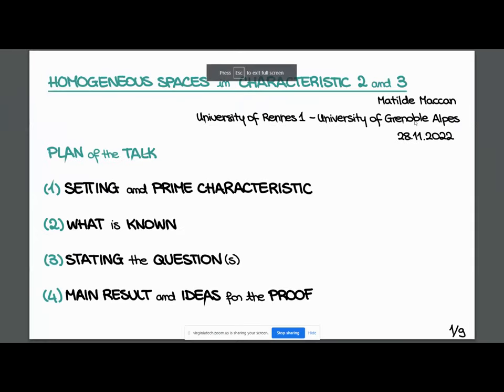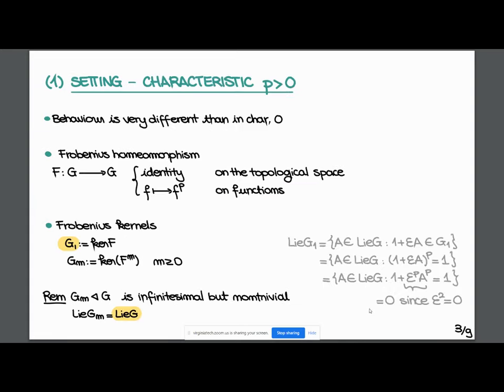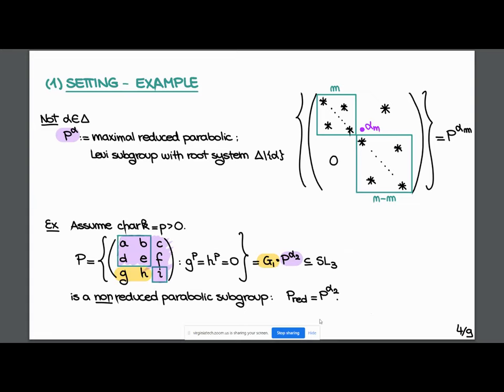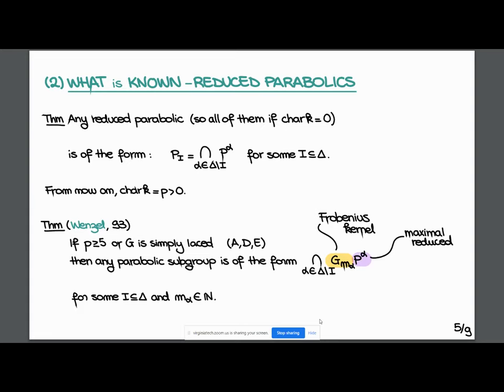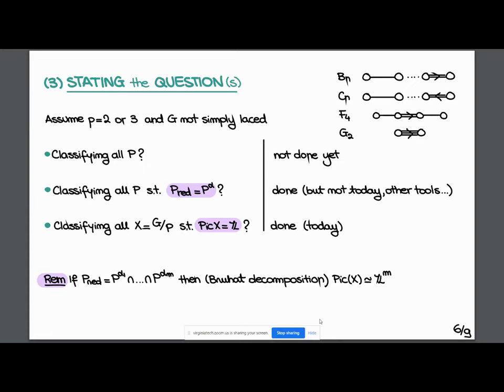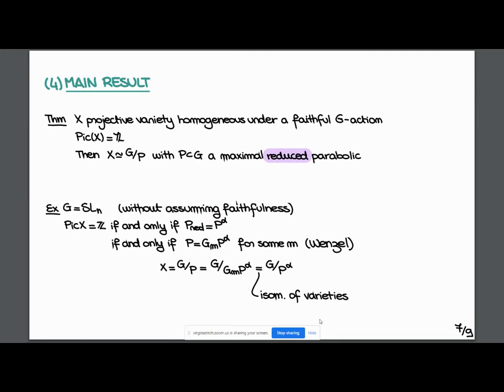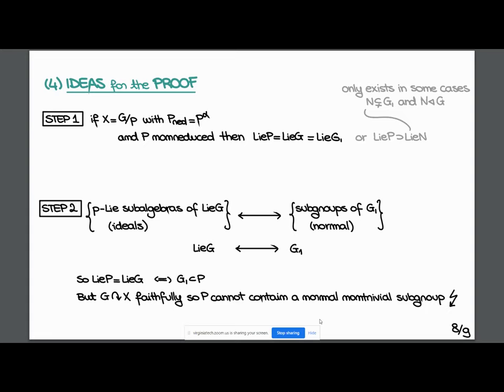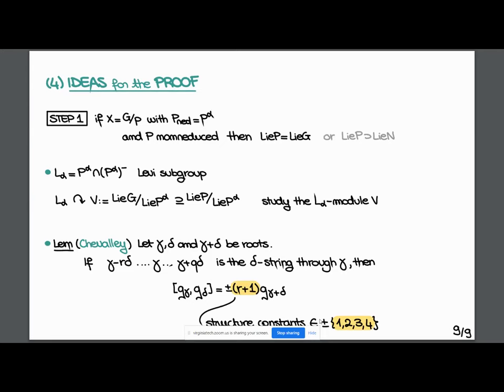Matilde Maccan "Homogeneous spaces in characteristic 2 and 3"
Abstract: Our aim is to classify projective algebraic varieties (over an algebraically closed field) which are homogeneous under a semisimple algebraic group G : this translates into the study of their stabilizers, called parabolic subgroups. Over C, their description is known and combinatorial, while in positive characteristic p it is more complicated, due to the fact that algebraic groups are not necessarily reduced. We first introduce some notation and examples, then state and (partly) generalize a result of Wenzel - classifying all parabolic subgroups when p \geq 5 in terms of roots and Frobenius kernels - to a base field of characteristic 2 or 3.